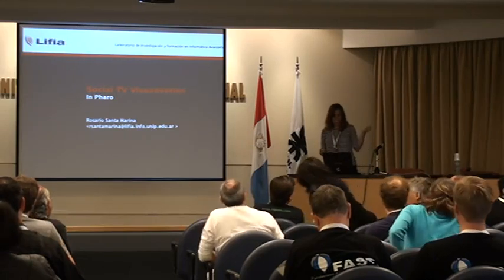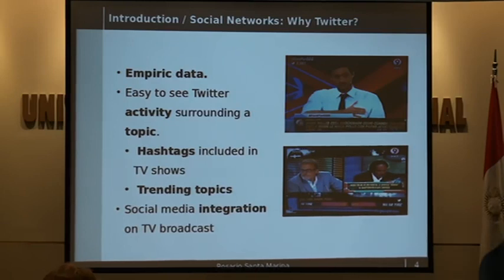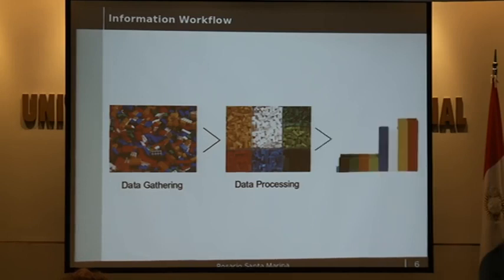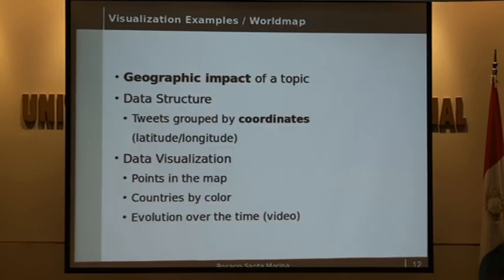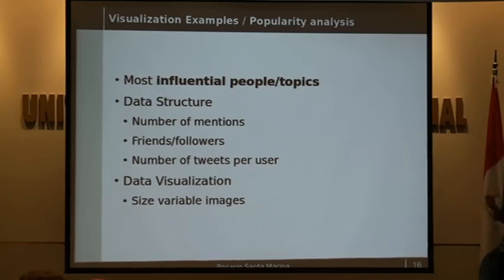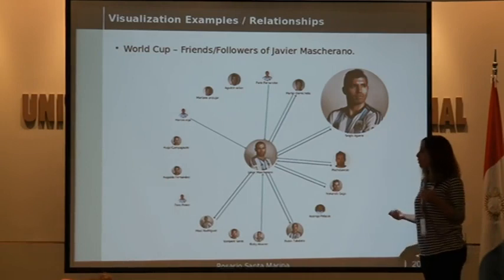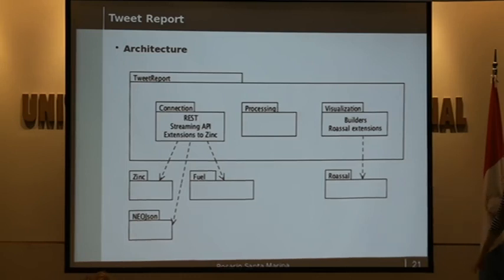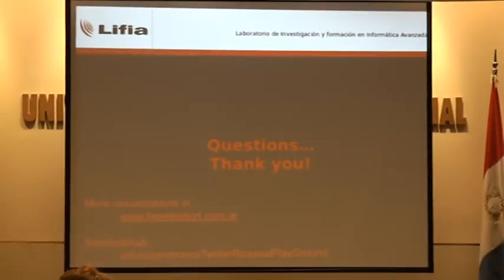18 - Rosario Santa Marina - Social TV Visualization In Pharo